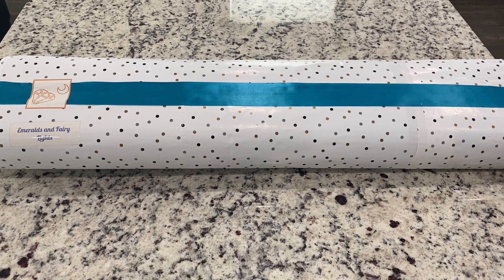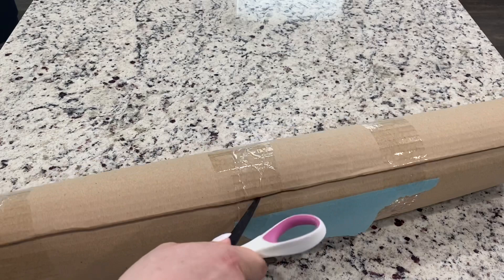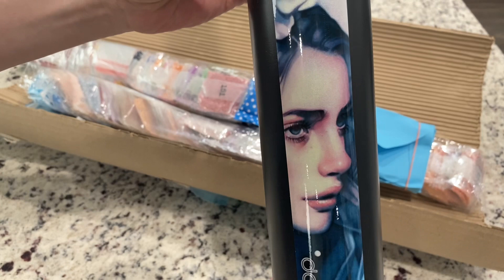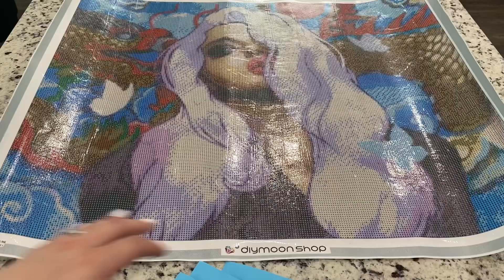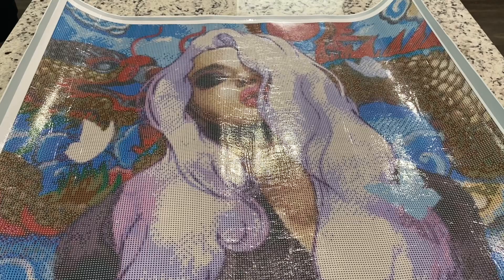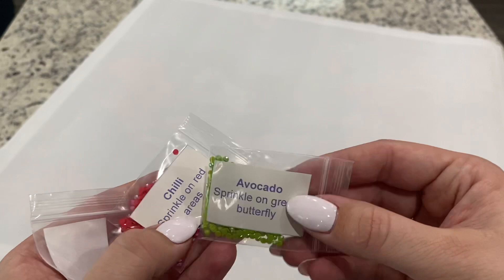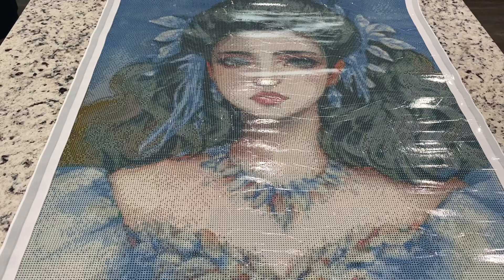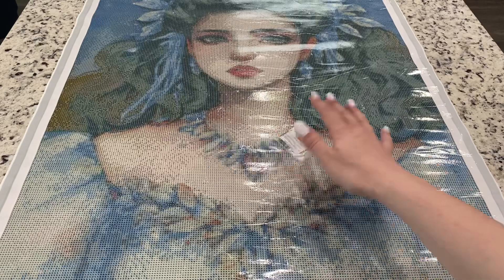Unboxing 3 Large DIYMoonshop Diamond Painting Canvases! My treat yo self back in May!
Hope you enjoyed this video! This was filmed back in May if you couldn’t tell, I just haven’t gotten around to editing and posting it.